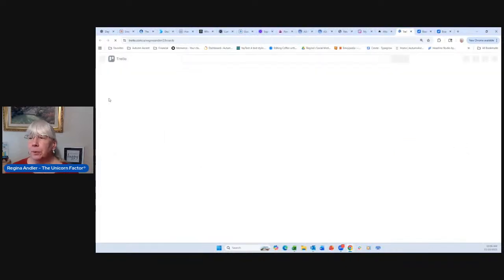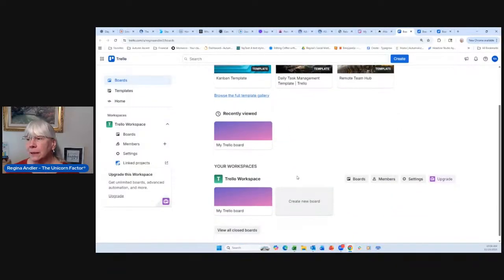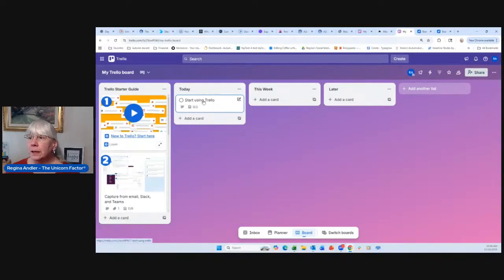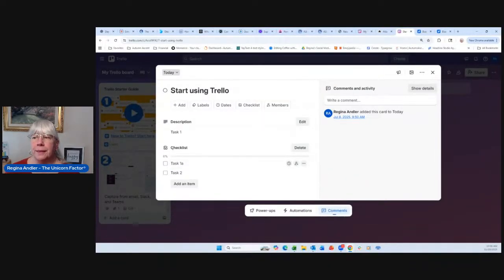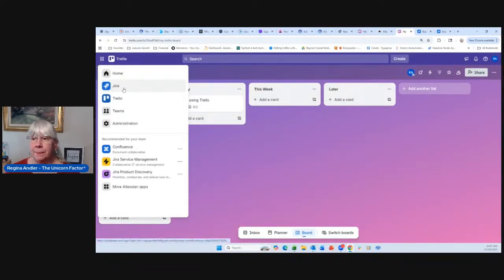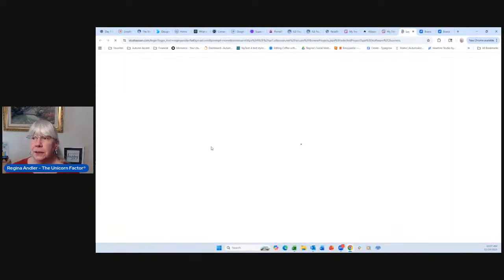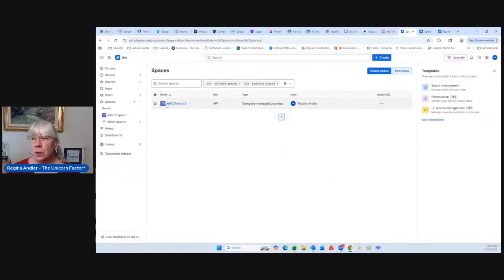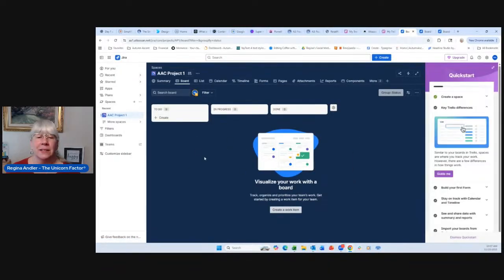AI Spotlight - Trello for Simplicity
Trello is a visual board tool with a strong free plan that helps you track tasks in a simple, drag-and-drop way. Great for organizing and simplifying your business!